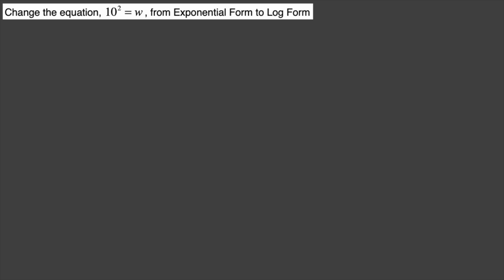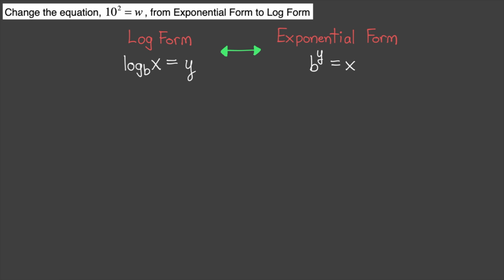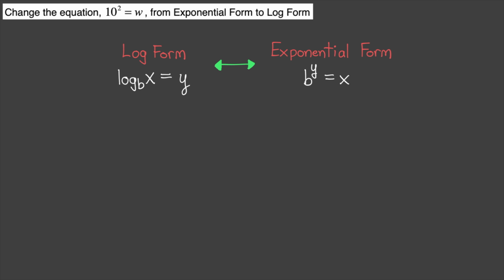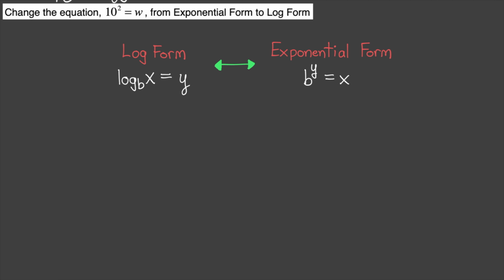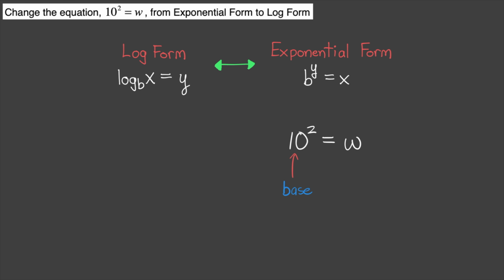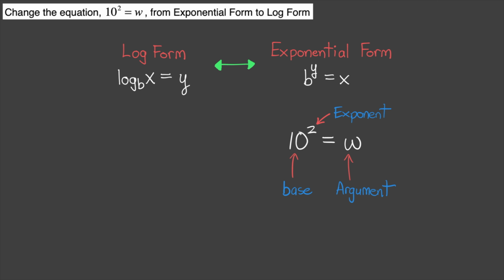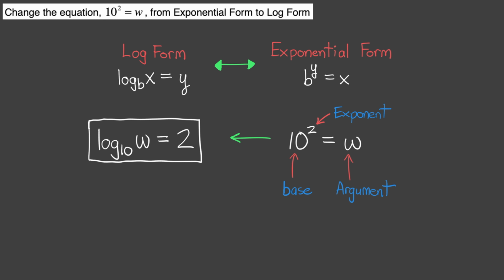How to Change from Exponential Form to Log Form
This Video shows How to Change from Exponential Form to Log Form.  For the full Lesson of Video Examples, Notes, and a Practice Worksheet, visit MathKook.com.  Hope this helps you.

00:00 Intro
00:18 Example
02:31 Outro